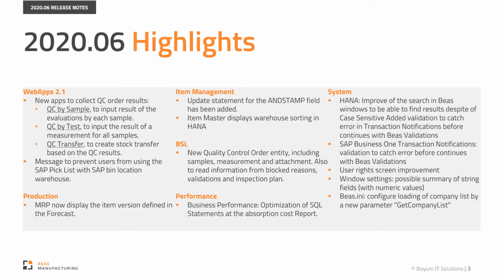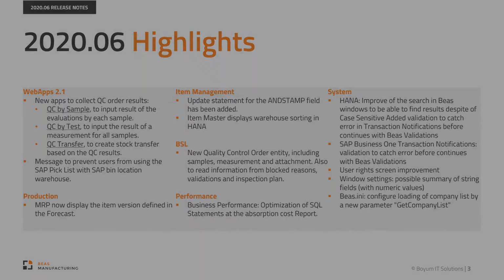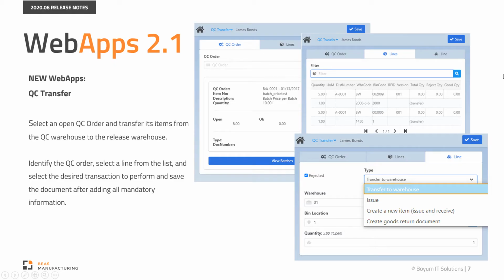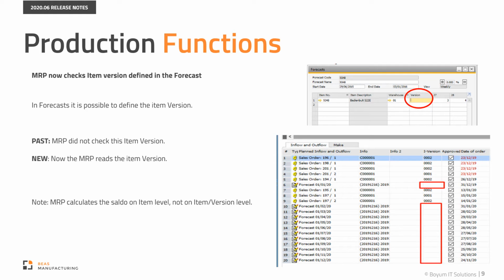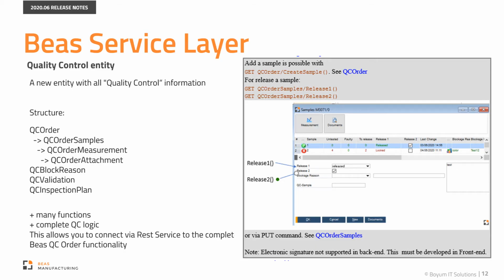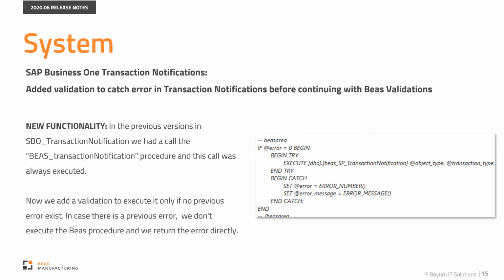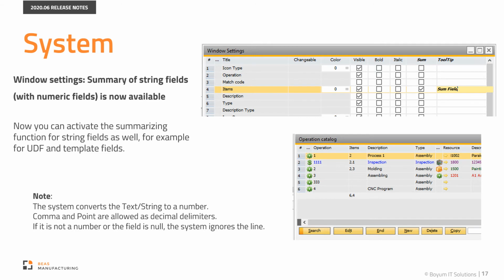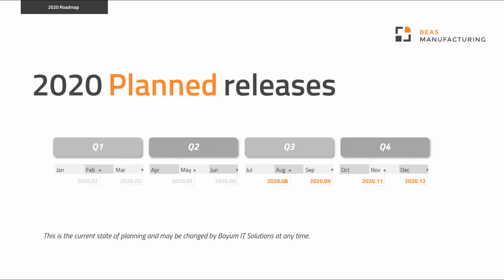What's new in Beas Manufacturing 2020.06?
In this video you can find information on all the new features, functions and bug fixes of Beas Manufacturing 2020.06